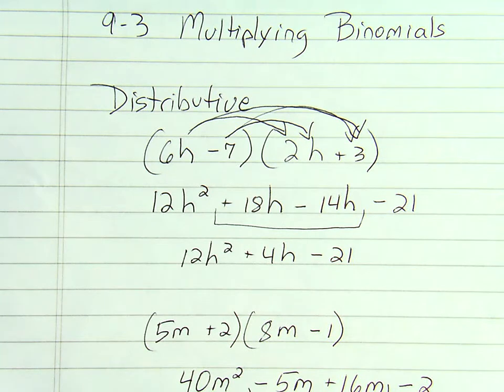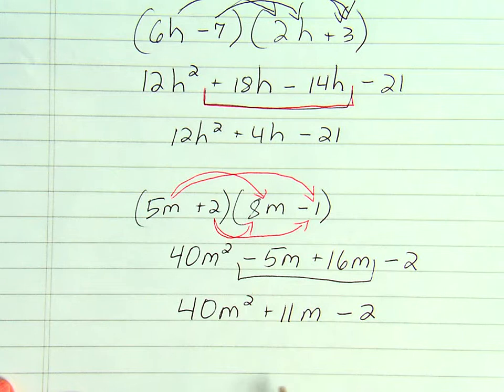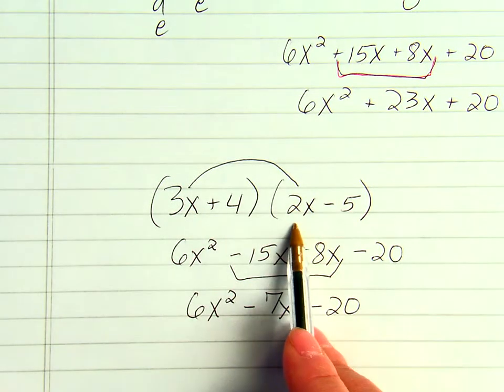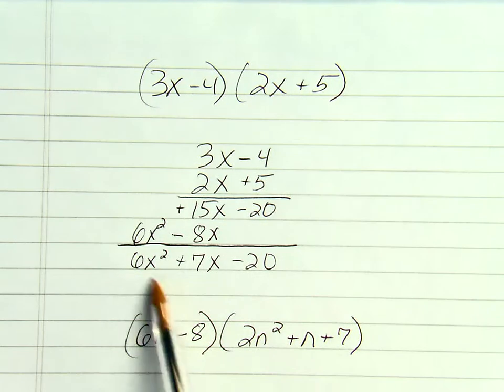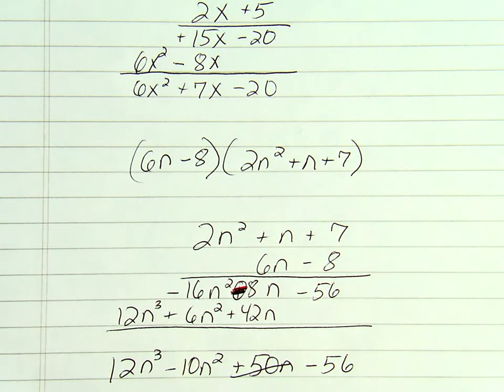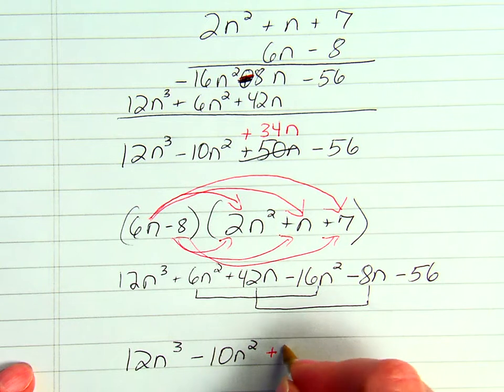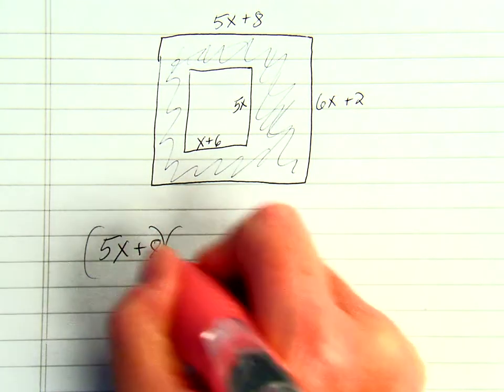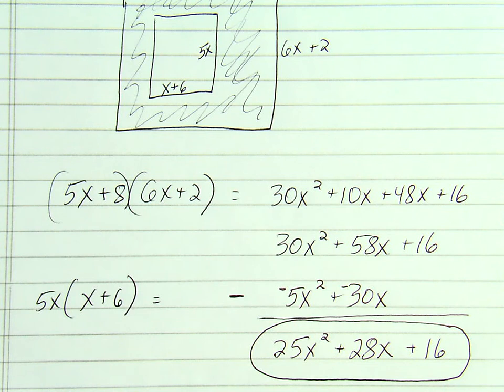Algebra Lesson 9 3 Multiplying Binomials